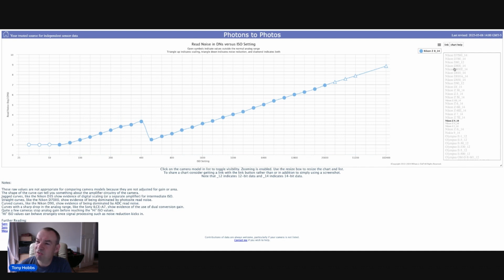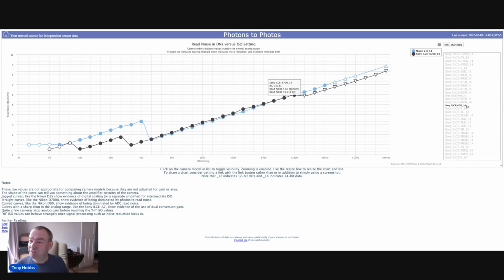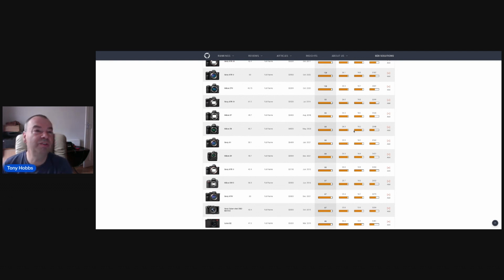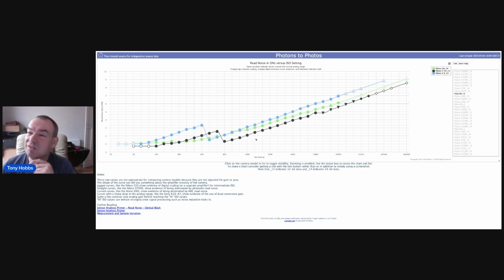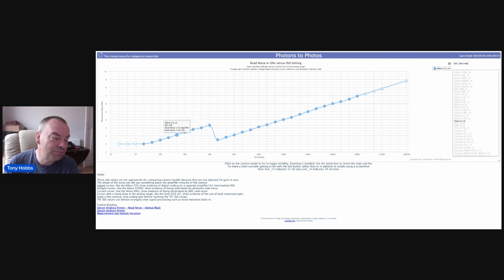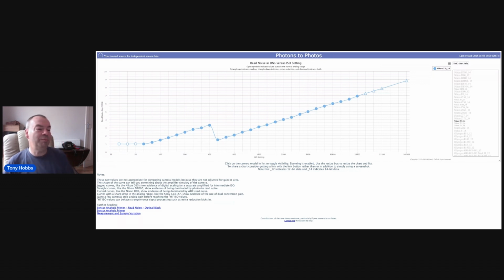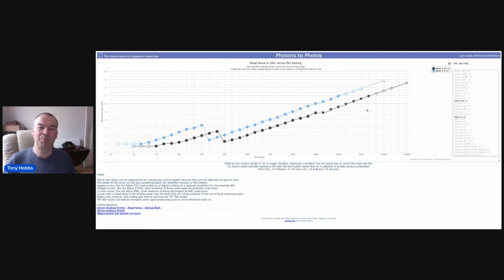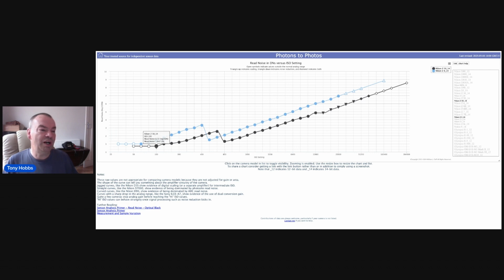Should we FINALLY consider higher ISO!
Photographic Dual Conversion Gain is used in some modern NIKON SONY CANON cameras allowing us to increase ISO for higher shutter speeds or smaller apertures for more depth of field using the READ NOISE website.

I have been on YouTube a long time here are my two other channels please feel free to pop over and support me there.

some old photos can be found here.  I will have to decide what to do with images moving forward (blog, pbase or website or just here on youtube as part of videos) I also supply (or have and will endeavour to start again photos to Alamy photo stock agency (the days of stock probably a bit numbered)

Below are some affilate links to amazon, if you use these or simply purchase anything from Amazon within 24 hours of clicking a link I will receive a very small commission which can be put back into the channel.  I can add more links moving forward.
Sony A6600 body
Sony A6600 body lens
Sony A6400 body
Sony A7m4 w lens
Nikon Z7ii
Nikon Z6ii
GoPro Hero 11
Insta 360 X3